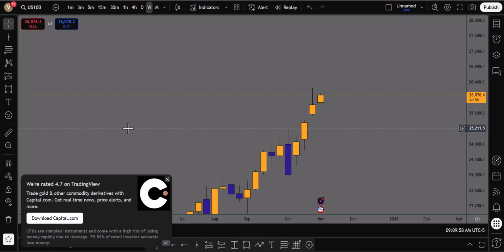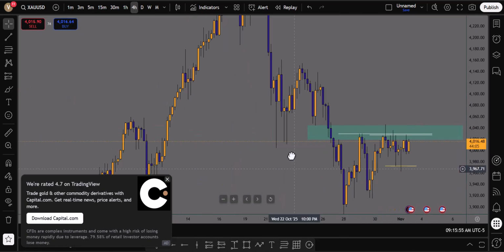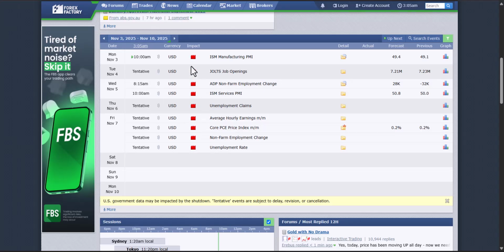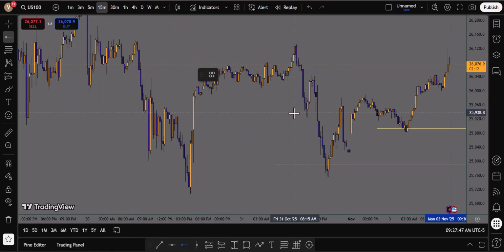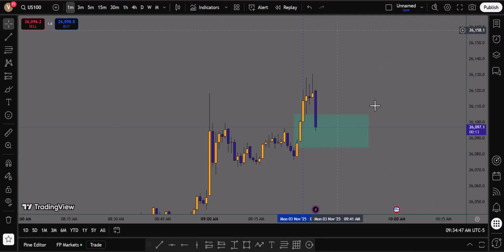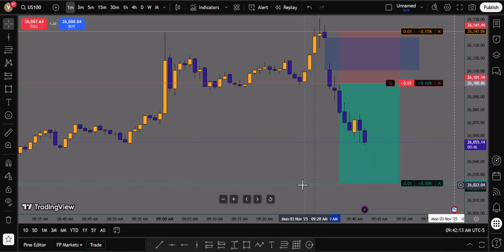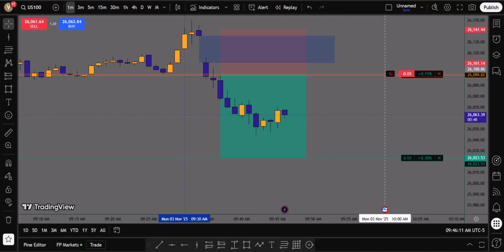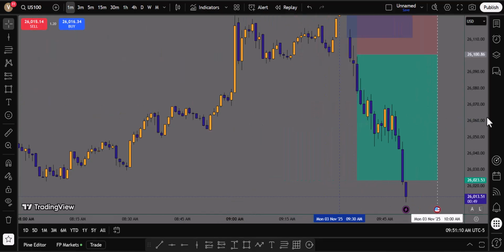I Traded US500 & US100 LIVE — Here’s How I Made Profit 💰 | Day Trading Breakdown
Welcome back to [Your Channel Name] — where trading meets precision and discipline.
In this video, I’m sharing my live day trading session on the US500 (S&P 500) and US100 (NASDAQ 100) — real trades, real profits, real strategy.

You’ll see exactly how I:
✅ Analyze price action and market structure
✅ Identify key entry & exit zones
✅ Manage risk like a pro
✅ Stay calm and consistent through every move

Whether you’re new to trading or a seasoned trader looking for insights into indices like US500 and US100, this video is packed with practical lessons and real results you can learn from.

🎯 My goal: To help you trade smart, stay disciplined, and grow steadily — not just chase profits.

🔥 Watch till the end for my trade recap and key takeaways you can apply instantly.

👇 Let’s engage!
If you found this video helpful:
💬 Comment your favorite trading pair below